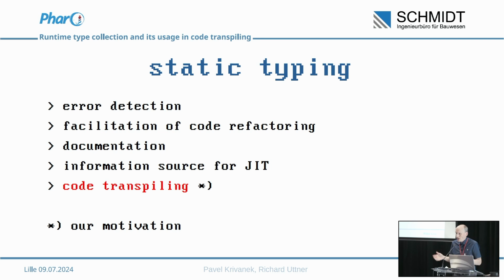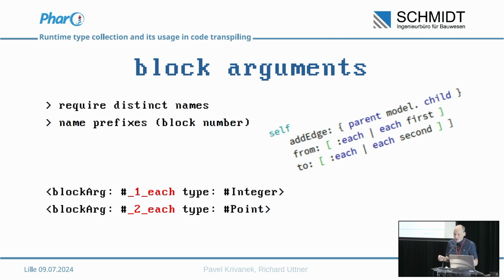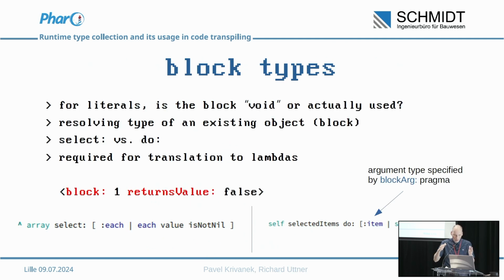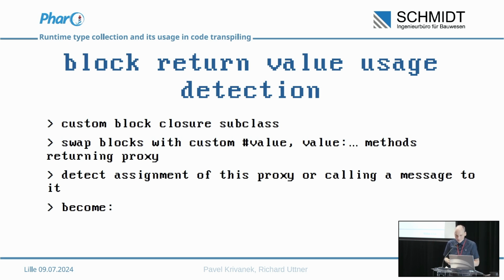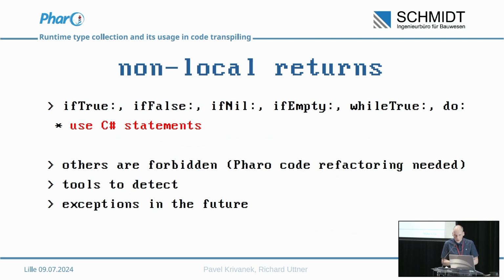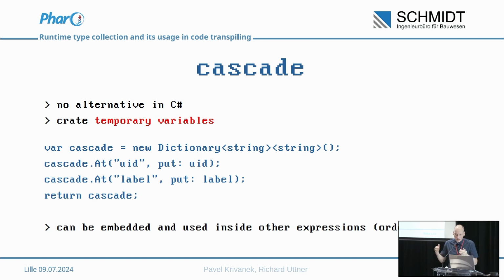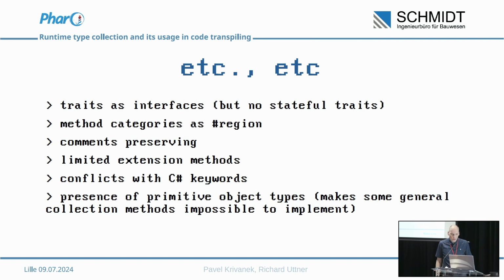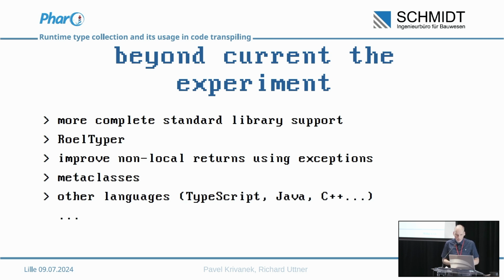Runtime type collection and its usage in code transpiling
Talk from ESUG 2024: "Runtime type collection and its usage in code transpiling"